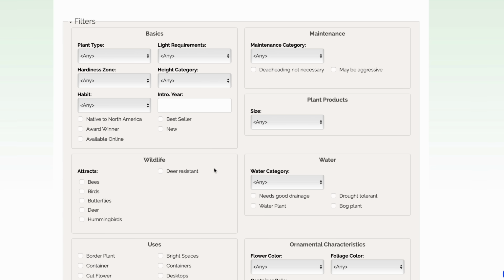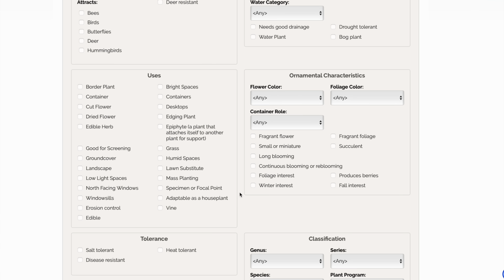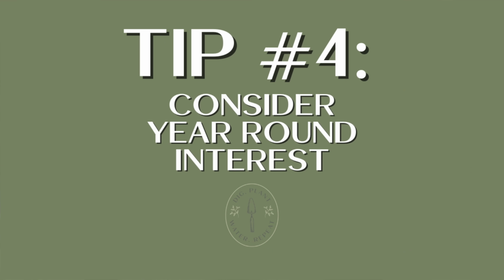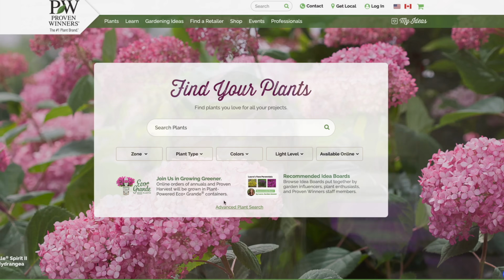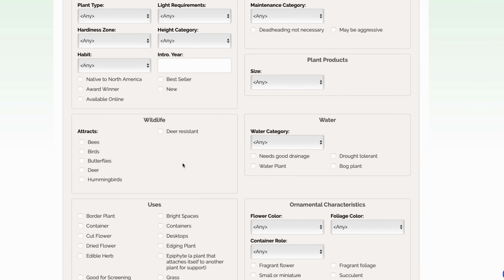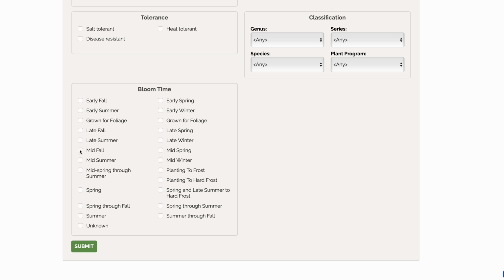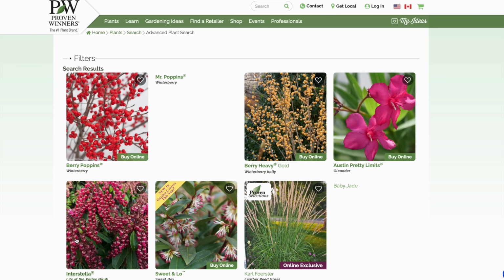🖐🏼 5 Tips for Picking the Right PLANTS for Your Garden! :: Foundations of a Successful Garden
Welcome Gardeners! We are on the fifth and final video in the "Building the Foundation of a Successful Garden" series. It’s finally March, the sun is shining and we are talking about PLANT SELECTION! Now that we have covered the foundational issues in your garden, it’s time for the fun part… PLANTS! 🌸 Enjoy!

Make sure you sign up for the Proven Winners Winner’s Circle Newsletter to get all this fantastic information sent directly to your inbox! (It’s also the signup for the Gardeners Idea Book!)

417 Mace Blvd Ste J # 238